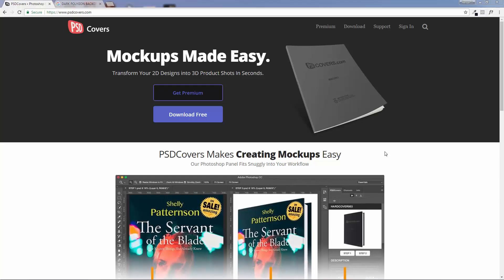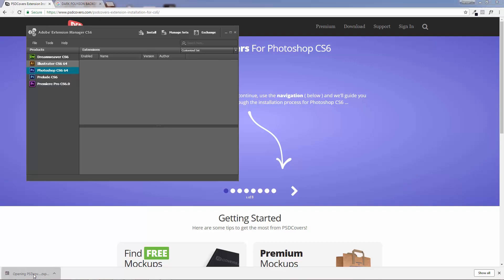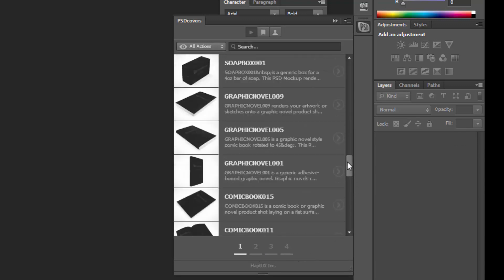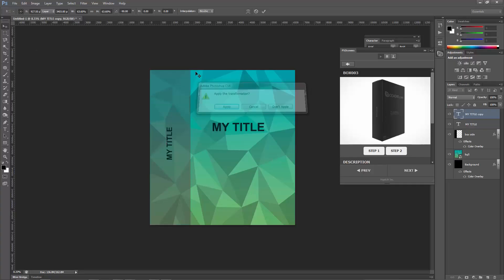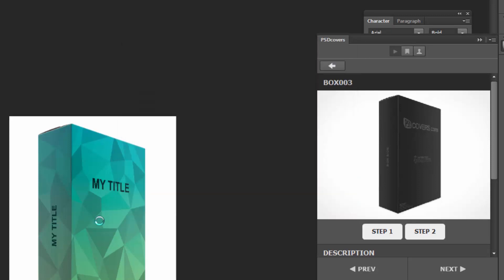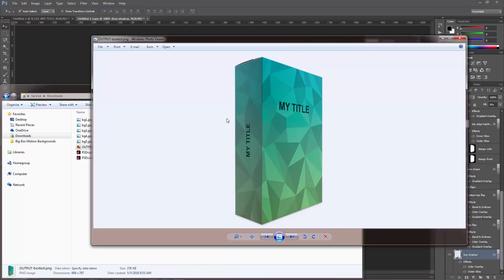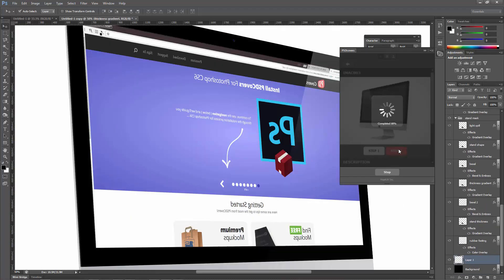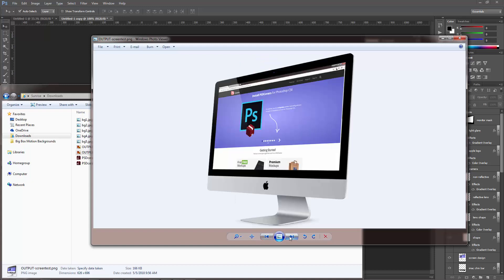How to turn your 2D Designs to 3D Mockups in Seconds